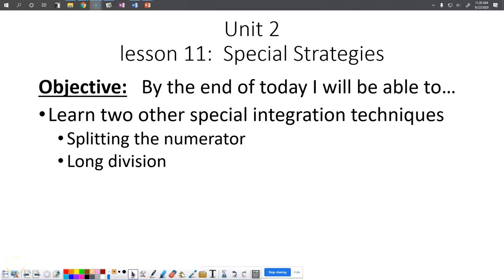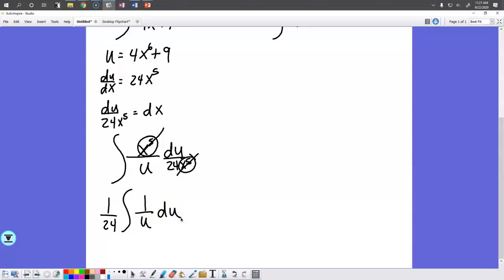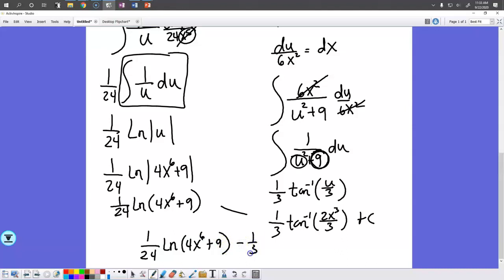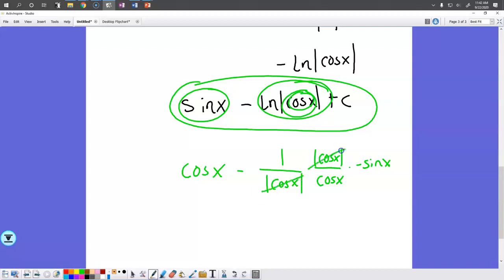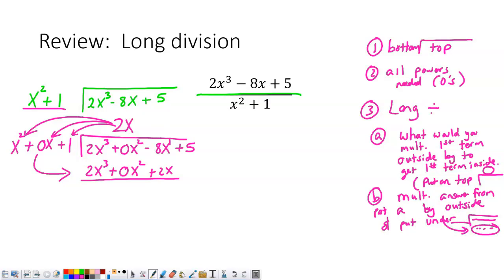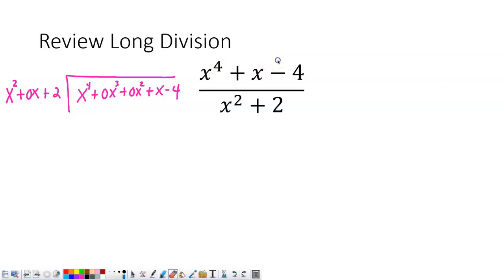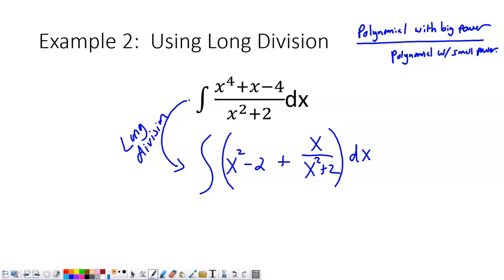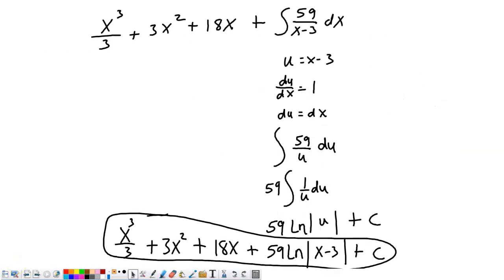Calc 2.11 Lesson Special Int. Strat. 23/24